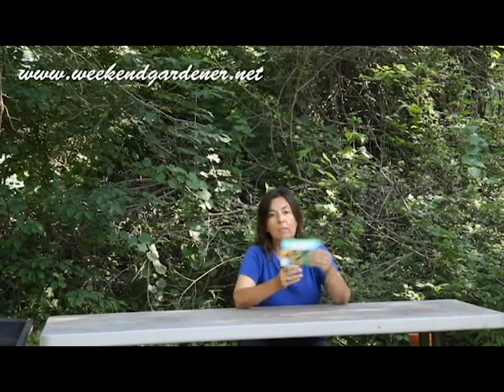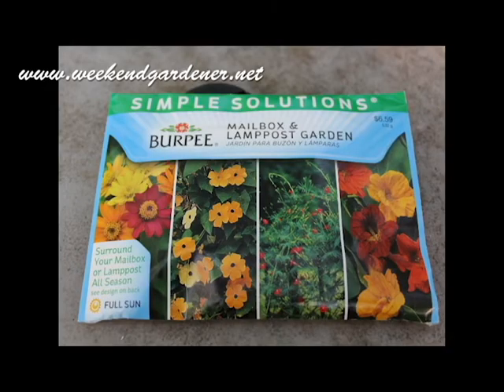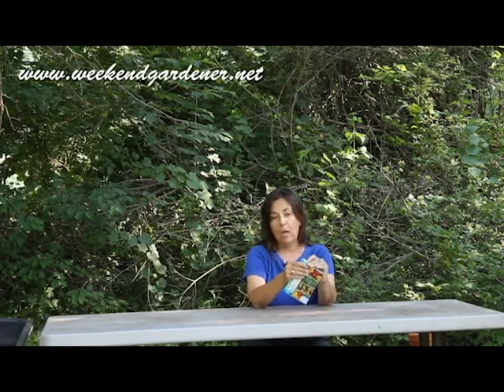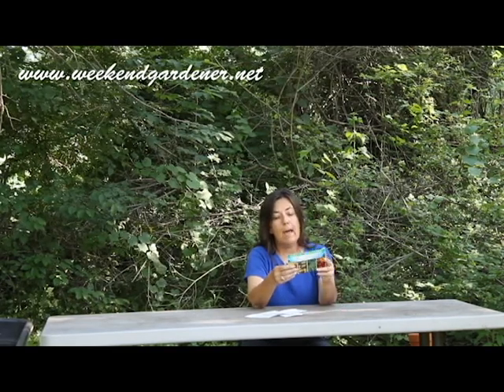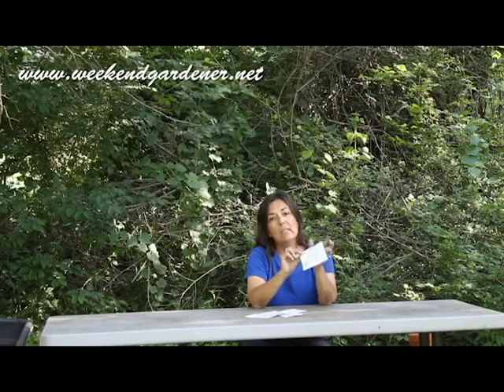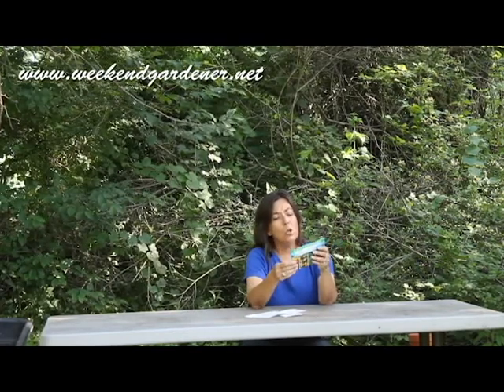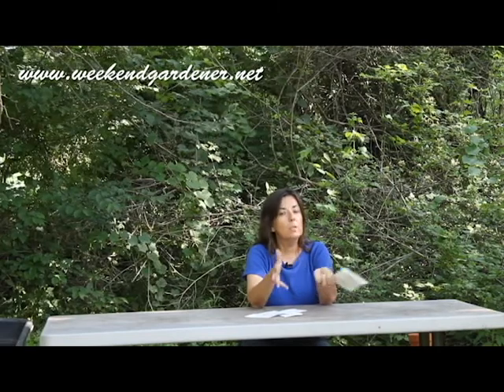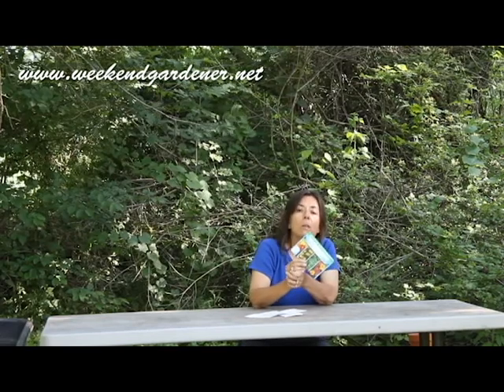Product Review: Burpee Simple Solutions Mailbox & Lamppost Garden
One of the hardest things to learn when one is learning how to garden is learning how to landscape.   In this product review, you will learn about a new product that will make learning how to create a landscape a breeze.  While this product can be used anywhere, it is very handy when learning how to landscape a mailbox or learning how to landscape a lamppost garden.  The best part of this product is the fact that it makes any area of your outdoor gardening space look professional.